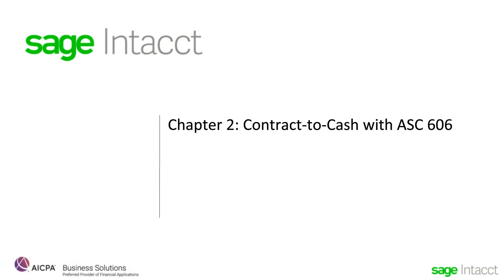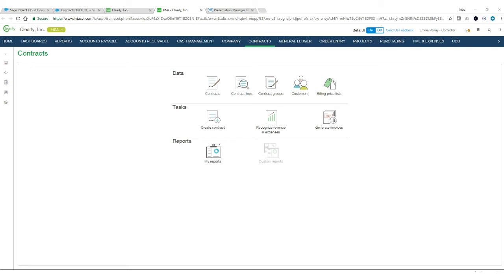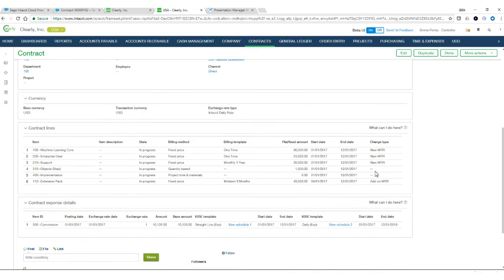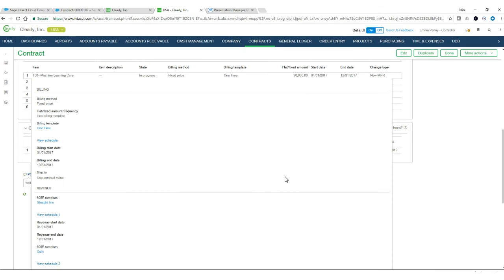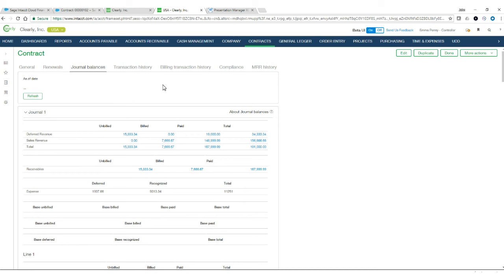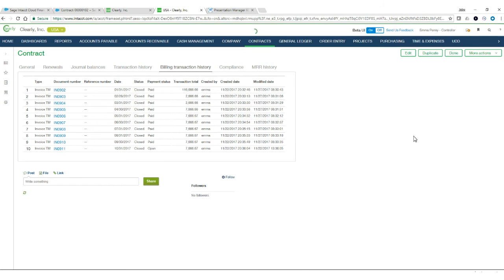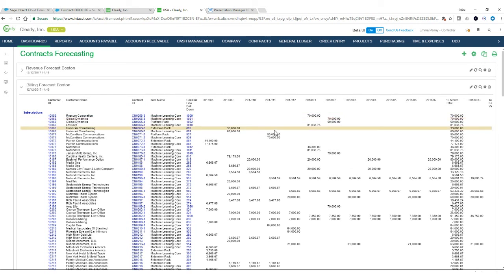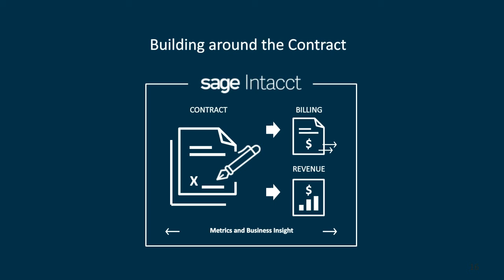Contract to Cash with ASC 606 Revenue Recognition - Sage Intacct Product Tour (Part 3)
Ensure you meet the strict requirements of ASC 606 and IFRS 15 compliance with smarter, automated, revenue-recognition cloud software.